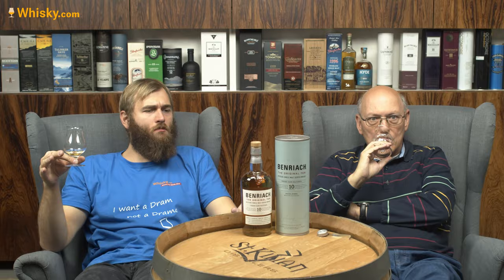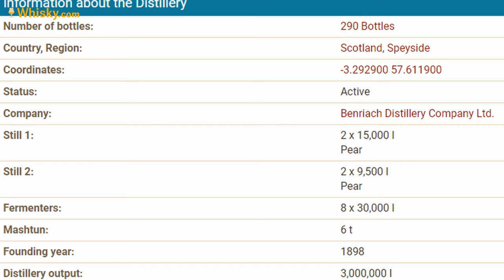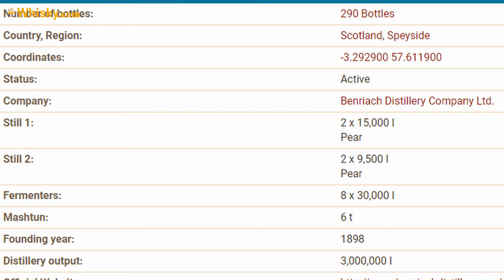Benriach The Original Ten 10 years old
Nosing 04:20
Whisky.com reviews the Benriach The Original Ten 10 years old. The new 10-year-old Benriach matured in three types of casks: In addition to bourbon and sherry casks, fresh white oak casks were also used to create a multi-layered malt. The design of the bottle and tube are based on the original Benriach from before the closure in the 1990s.